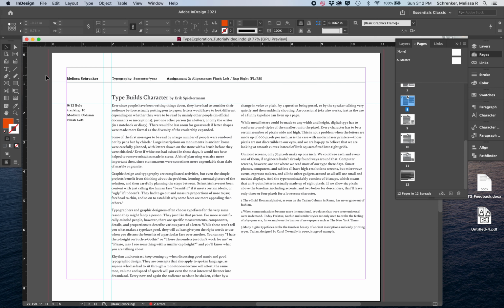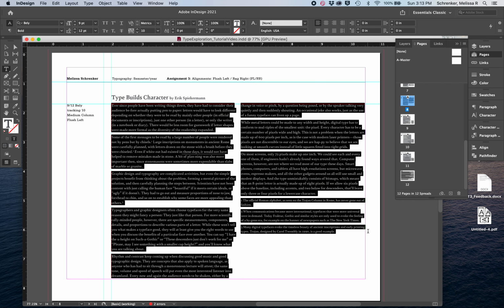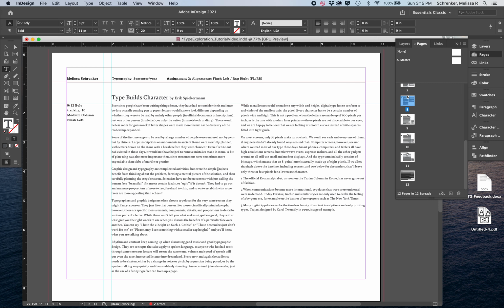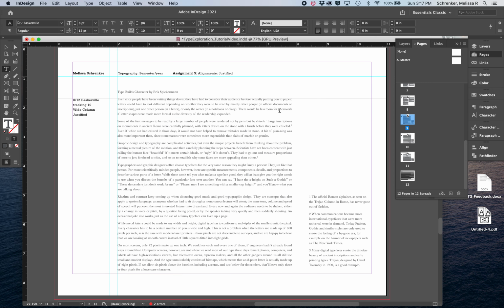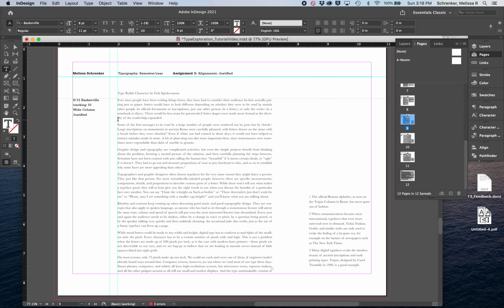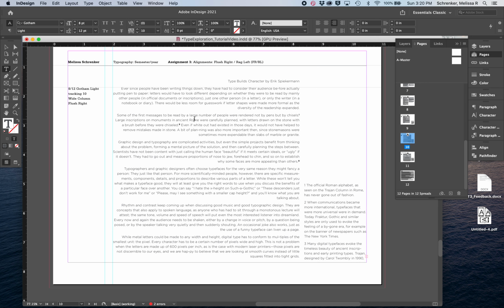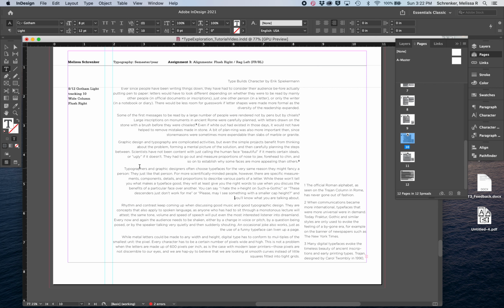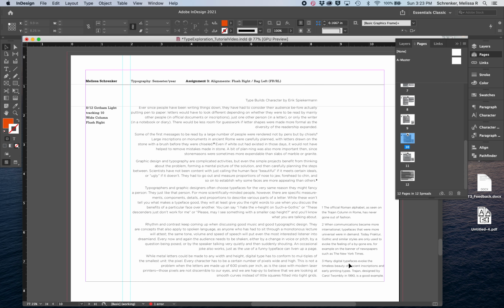Explorations Tutorial Assignment 3: All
This tutorial shows how to do the Explorations in Typography, Assignment 3: Alignments